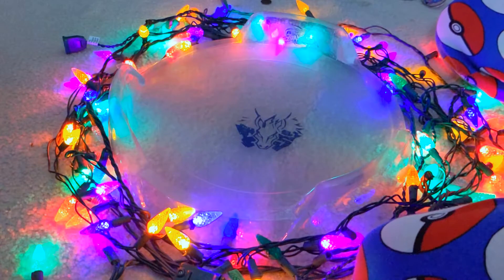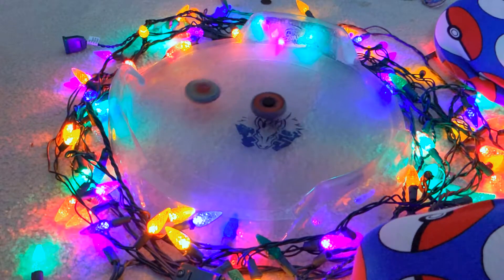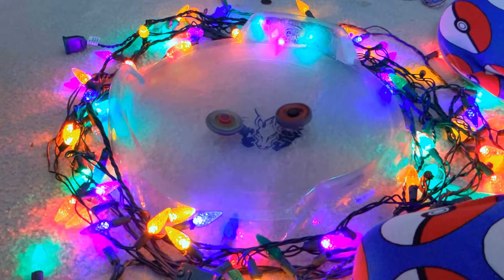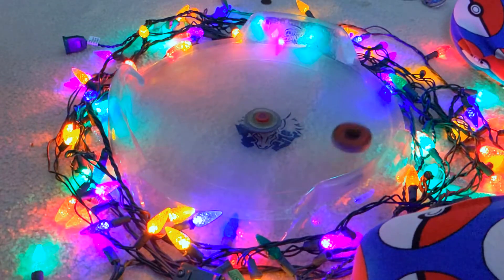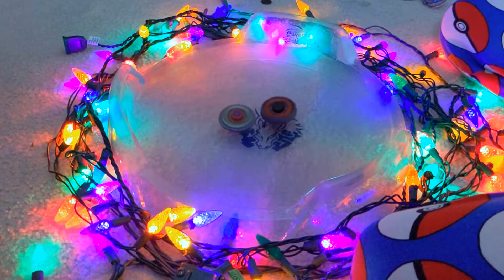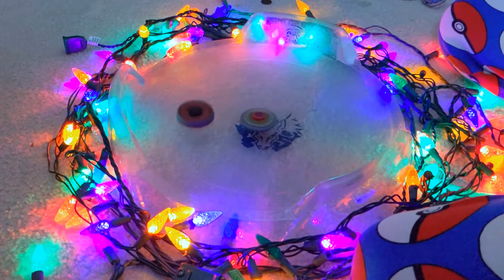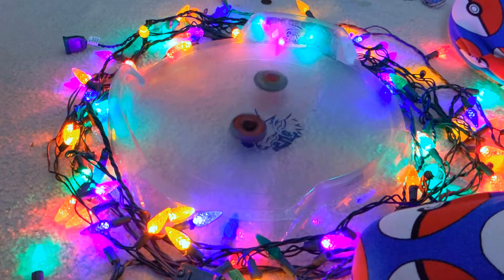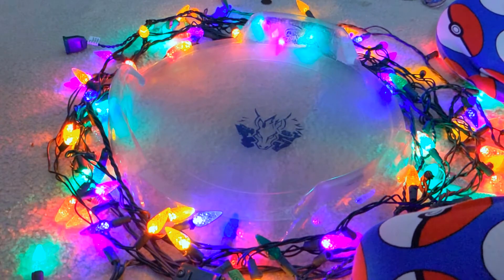Grand Capricorn 145D vs Evil Gemios DF145FS | Metal Fight Beyblade メタルファイトベイブレード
2 of my favorite beys